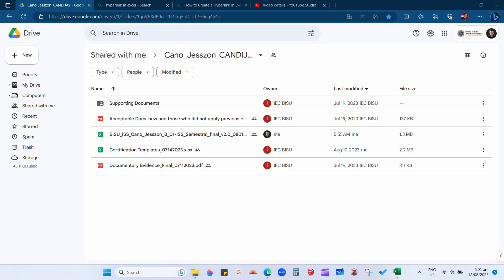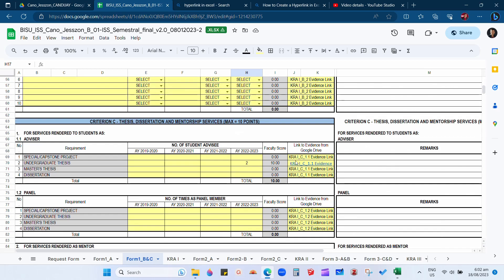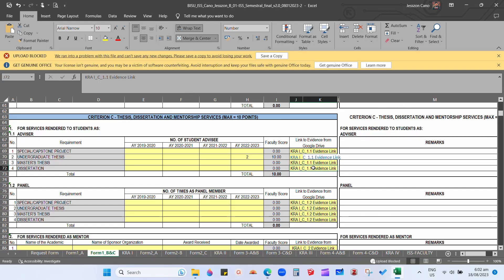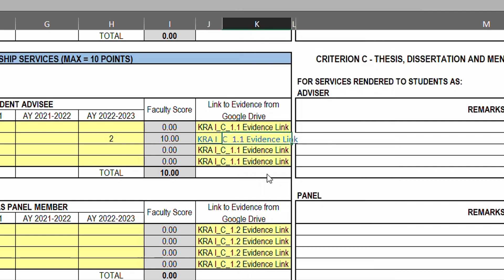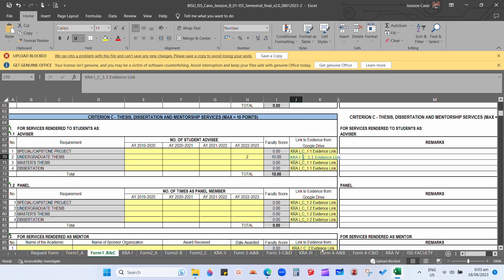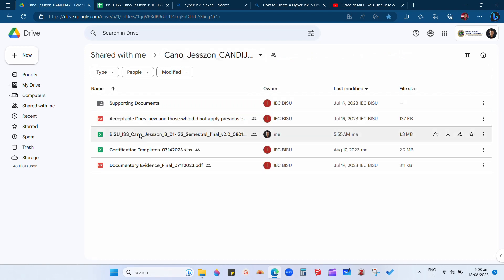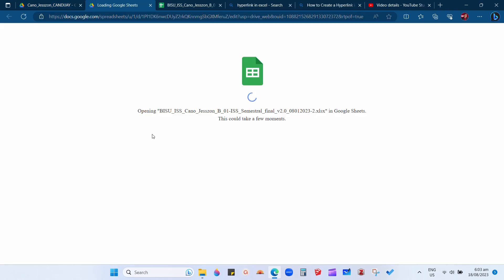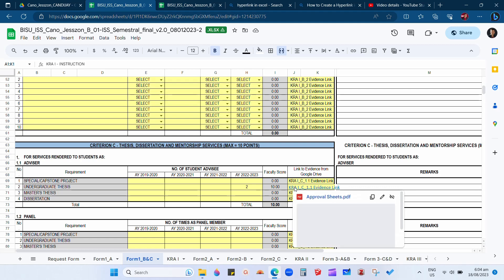Steps to Fix the Link Issue in Viewing Evidence Link in the Uploaded Excel File in Google Drive.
NBC Cycle 9 | SUC Faculty Position Reclassification